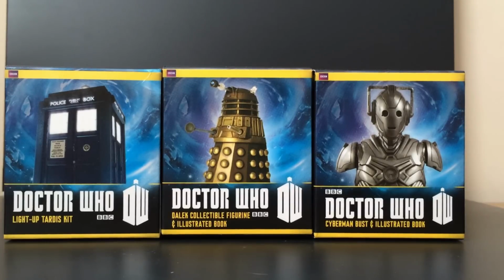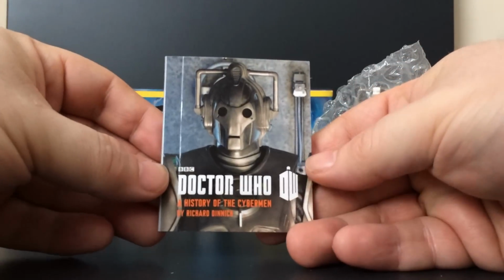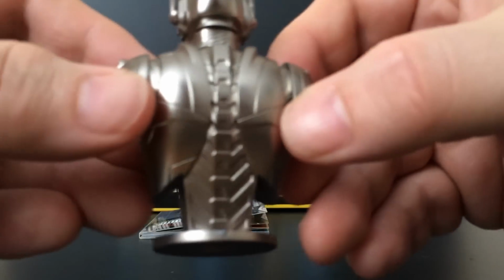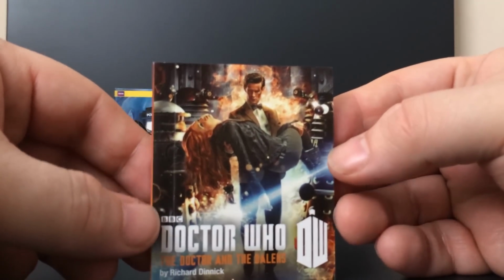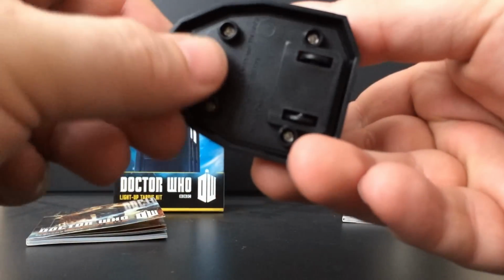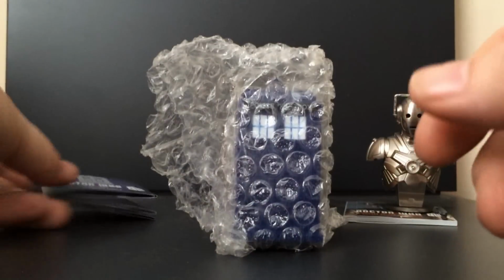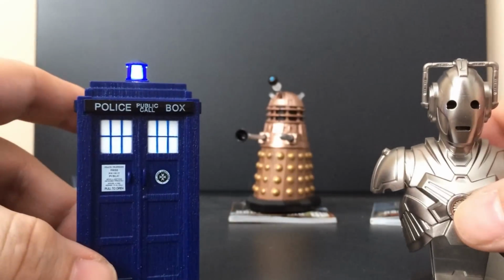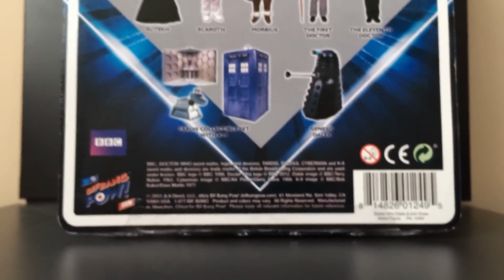Doctor Who Mini Kits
Whostorian Bonus

Here is a review of 3 Doctor Who Mini Kits, a TARDIS, a Dalek & a Cyberman Bust.